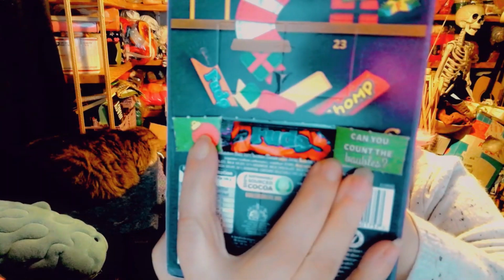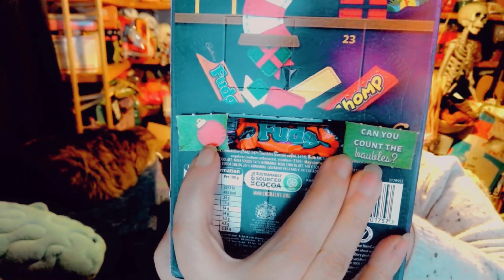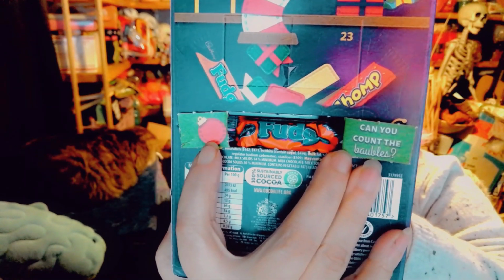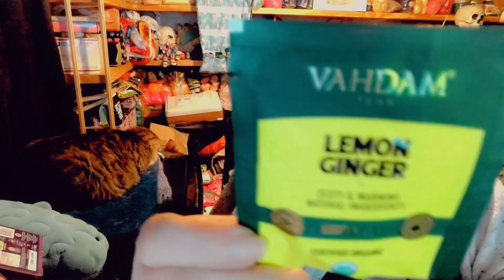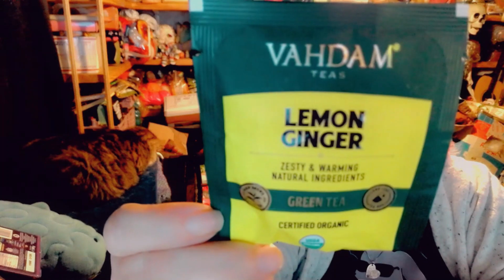Christmas 2022 Advent Day 13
EGGS
Pusheen
Sandra Tester
The Paw Ply Guys
JeannieTea All About Yarn Knit & Crochet
Little Krafty Bits Tiffany
Lesley of the Corn
Kathi R
Linahsdesigns Rita
Karrotboo
Michele Schlieper
Crocheting With LeeAnn

HAPPY MAIL
Froggywentaknitting